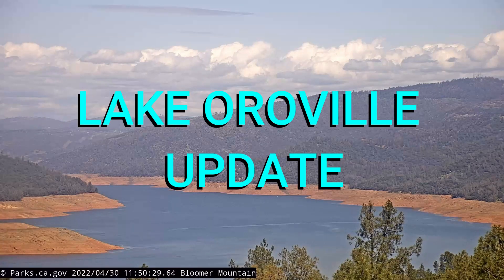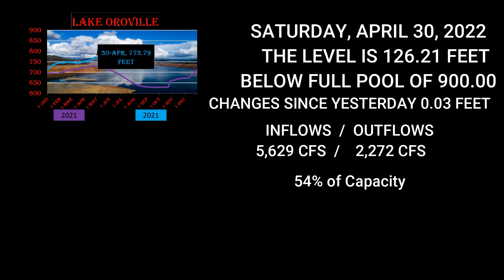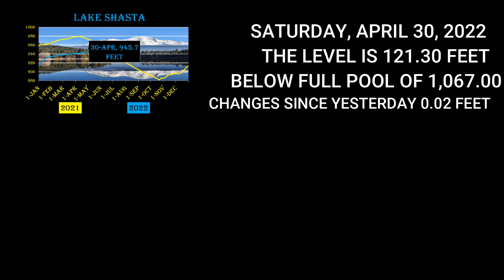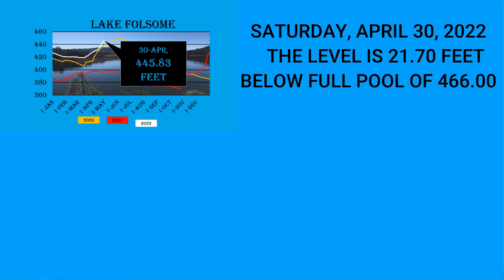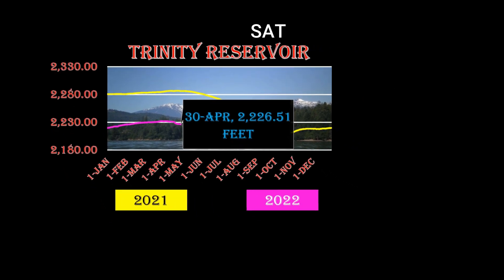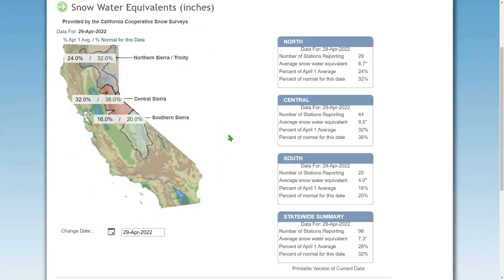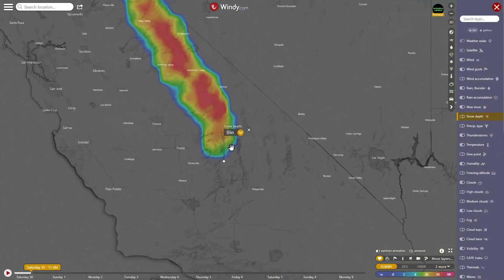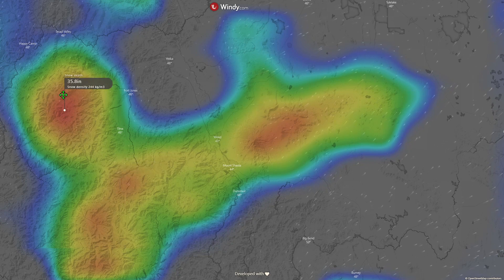LAKE OROVILLE UPDATE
The lake is on the rise and has come up a bunch since the recent rains!